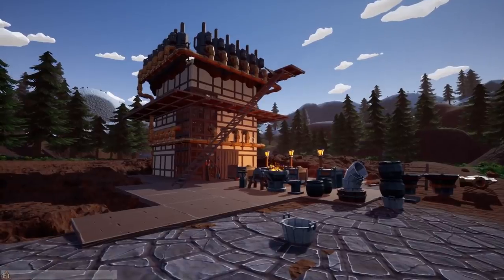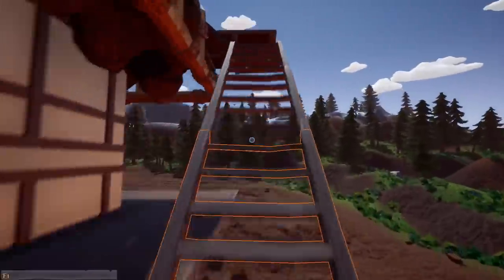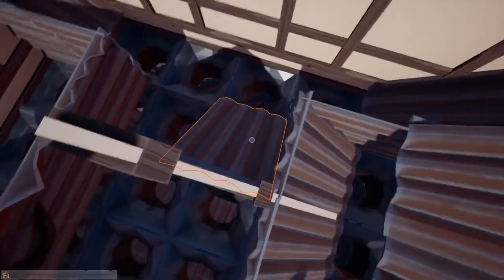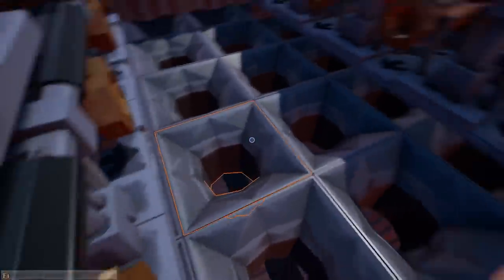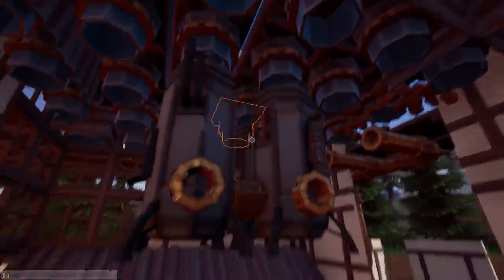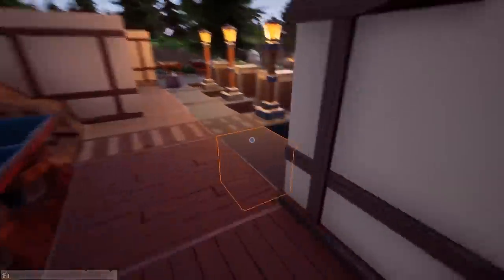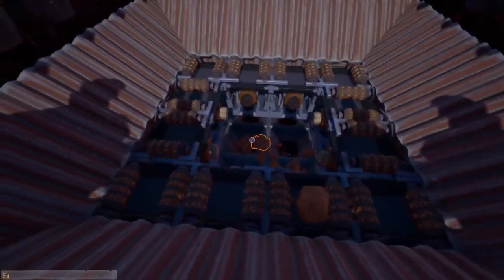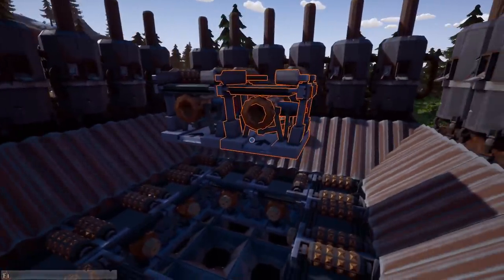Destroying My Gravity-fed Gold Mine By Mining $12,000 A Minute - Hydroneer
Welcome back to Hydroneer. Today I'm back working on the gravity-fed Gold mine trying my best to make this thing work perfectly. Needless to say it still needs some work, but with 25 Ram drills running it can push out some serious gold.

-Classics-

-Links-